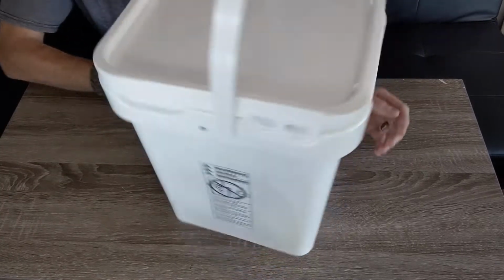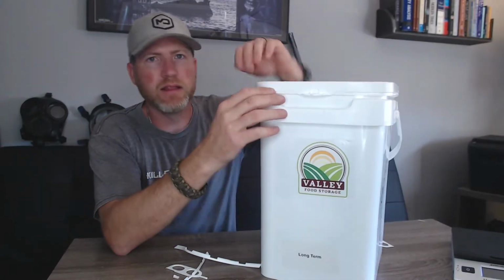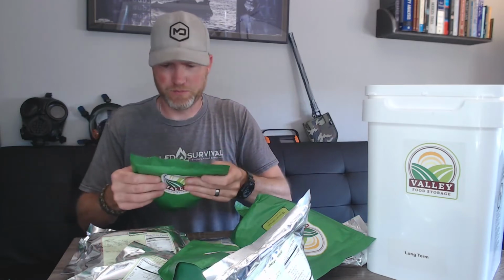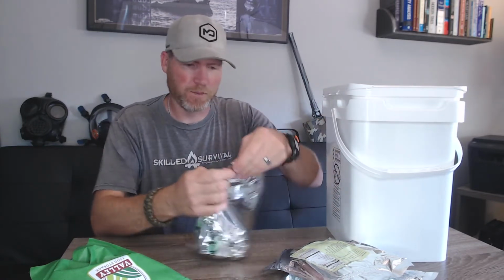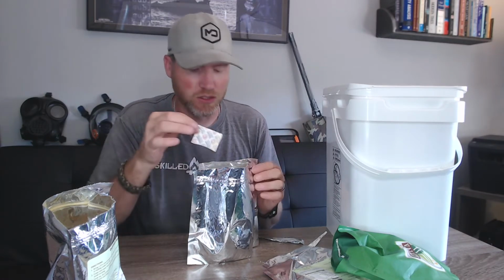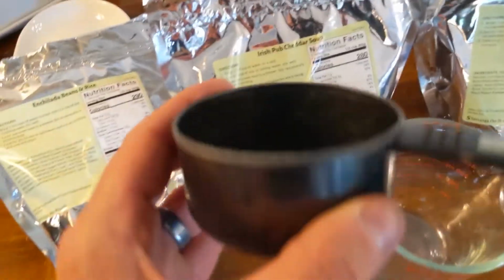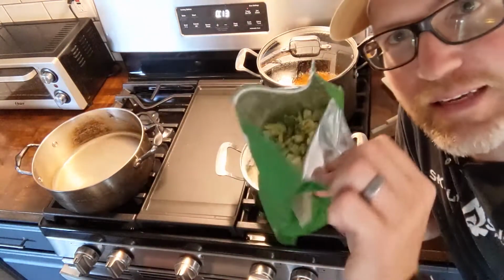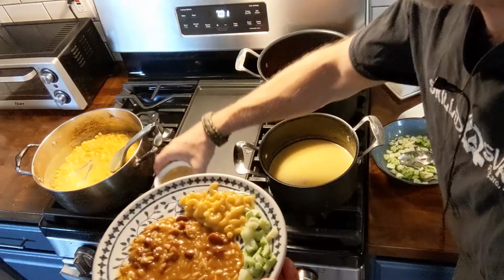Valley Food Storage Review & Unboxing (Long Term Survival Food)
Get a FREE 3-pack of survival food by simply covering the cost of S&H.

Supplies of this free survival food are limited and when they're gone... they're gone...

Valley Food Storage sells these 3 pouches of survival food on their for $41.85 + $18.15 shipping (total $60.00) every single day so getting your survival food 3-pack for less than $10 shipping & handling is a steal of a deal.

Survival food is a nice "insurance policy" that's a one-time payments vs. the monthly payments that come with life/home/auto/renter's insurance.

Valley Food Storage has a 25-year shelf life so you can rest easy knowing you have some backup survival food stockpiled for the long haul.